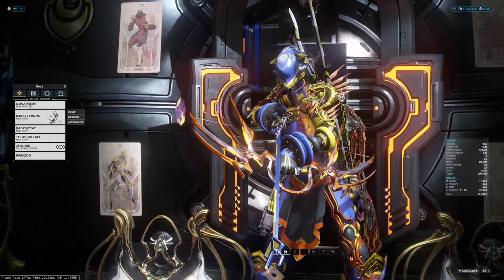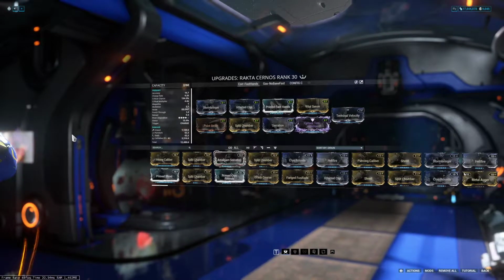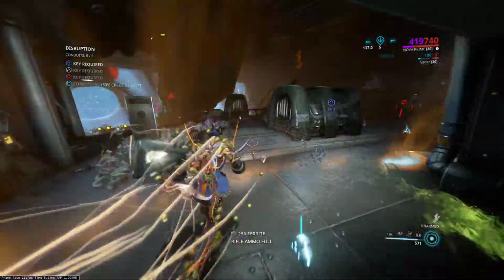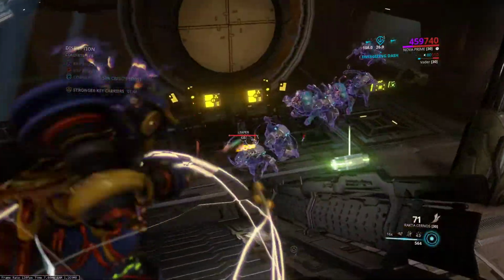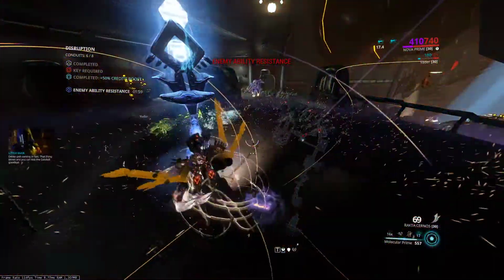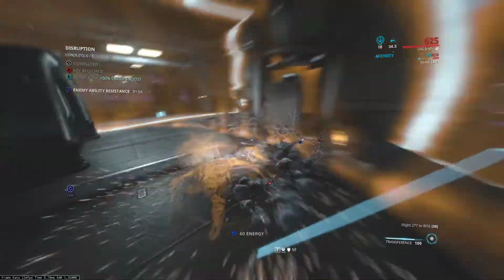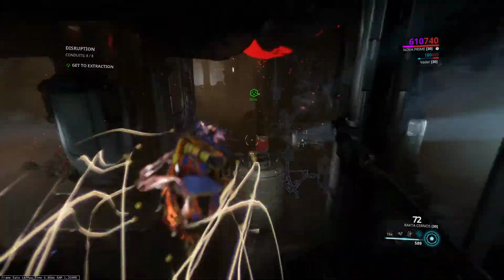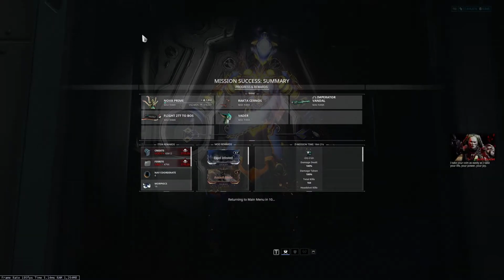03/16/20 - Sortie 2 Solo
Disruption...
Yes we hate it... Yes it's painful...Yes, it's Bow Only... FML
SlowVa, Rakta Cernos (and a badass one at that haha), and mad Operator Skillz combined w/ some Operator Amp Update Knowledge you'll definitely want to make note of, all makes for one hell of an easy mission from what "SHOULD" be a complicated game-mode setup!
Bwhahaha GamerIQ wins again!

Let's Chat!

Warframe IGN: /profile -DG-Irish

Humble Bundle! Great games cheap, every month!